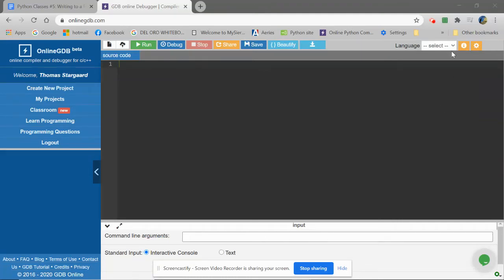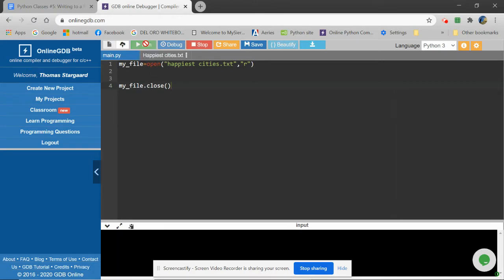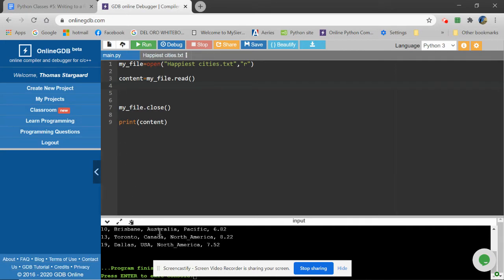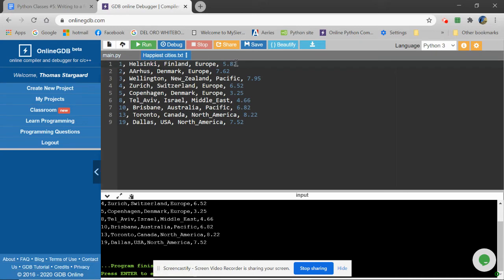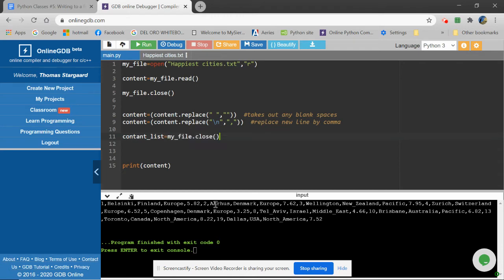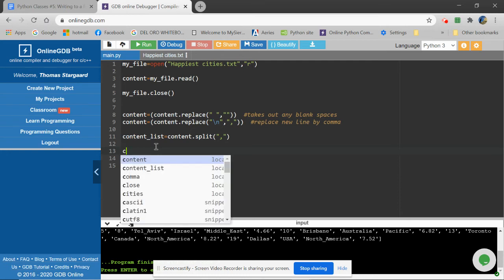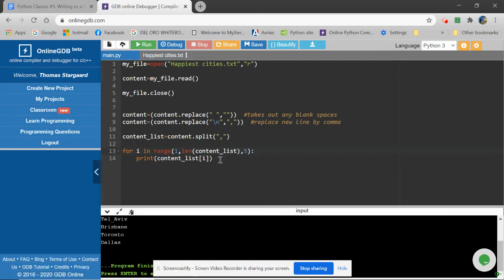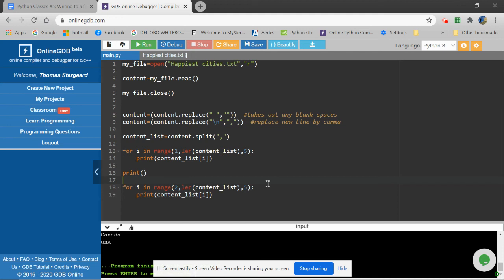Reading data from a txt file into a program